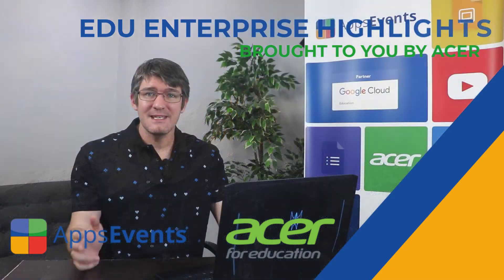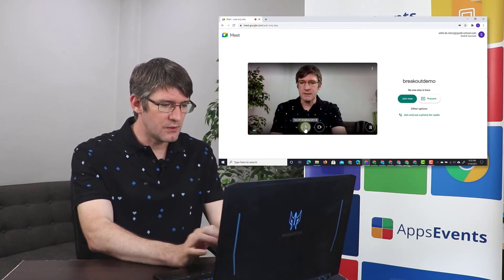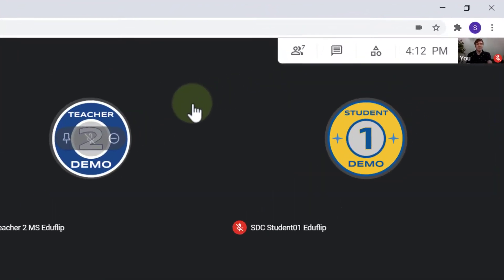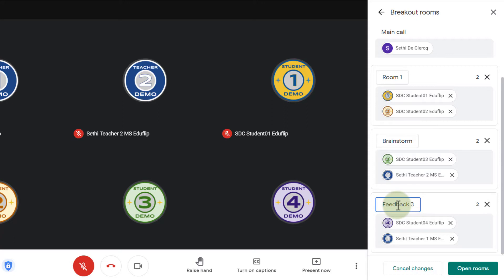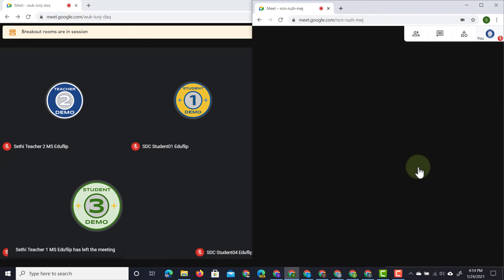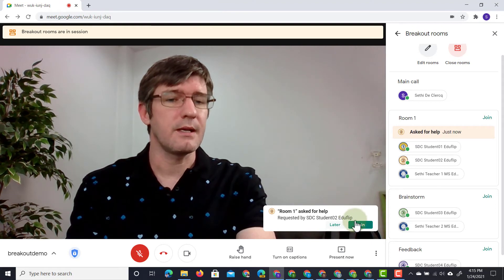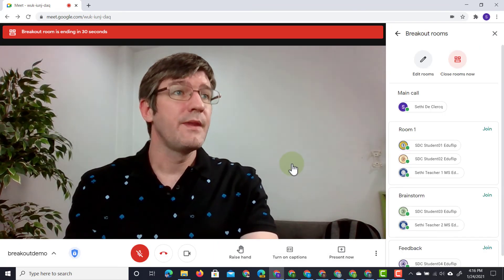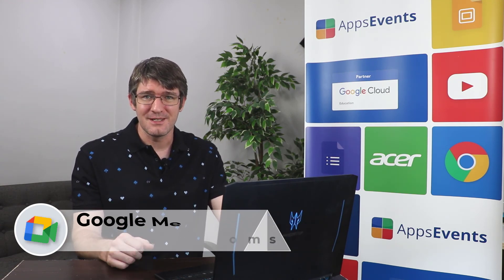Breakout Rooms in Google Meet - Google Workspace Education Plus Highlights 01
In this video, we look at one of the EDU Enterprise features for Google Meet. Breakout rooms. This long-requested feature allows you to send students into separate rooms to work and collaborate before returning to the main Meet room. This feature is only available to Enterprise users.

If you would like a free 1 month trial of all these features please just fill out this form